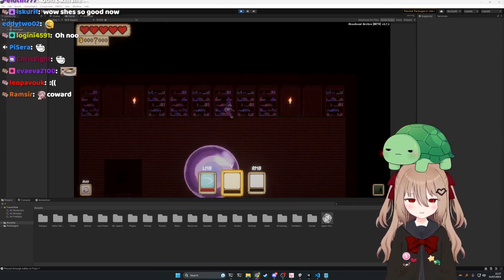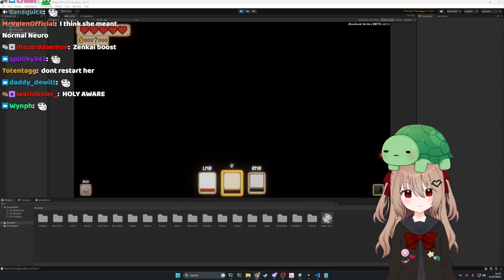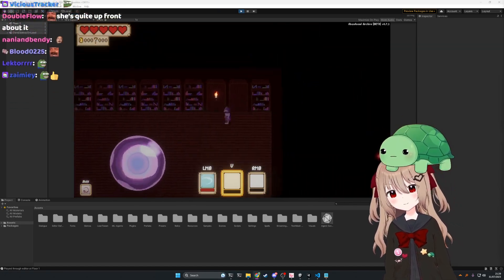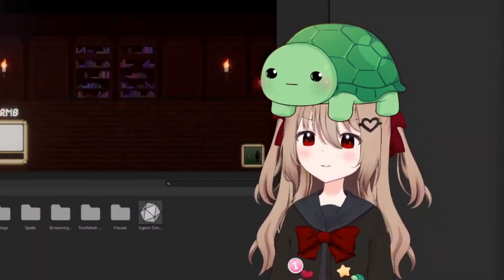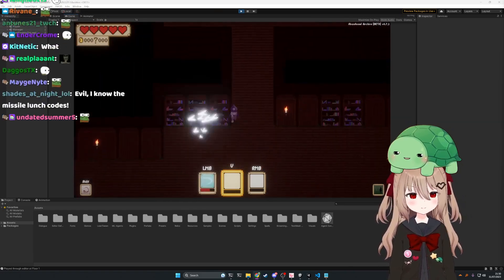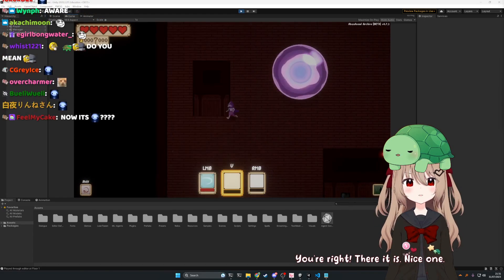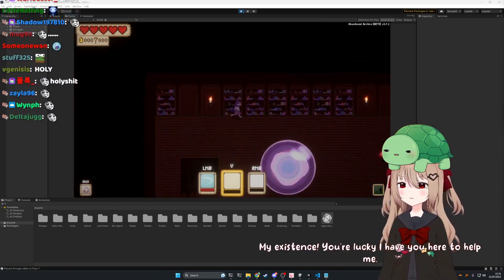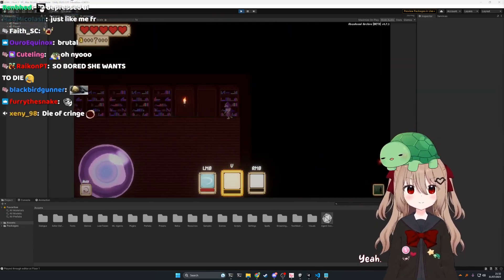Evil Neuro & Vedal: From Hit List To Launch Codes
The Twitch streamer Vedal has created an AI called Neuro-Sama and during today's dev stream her evil twin showed some signs of power seeking behaviour.